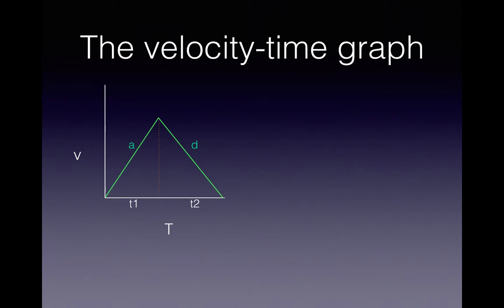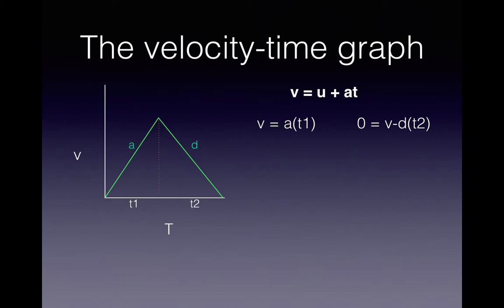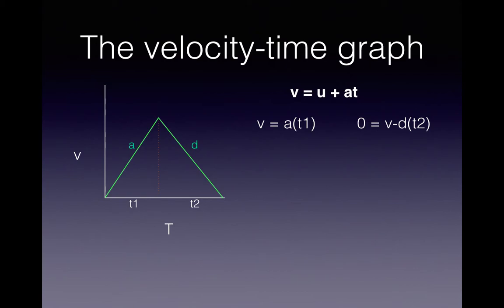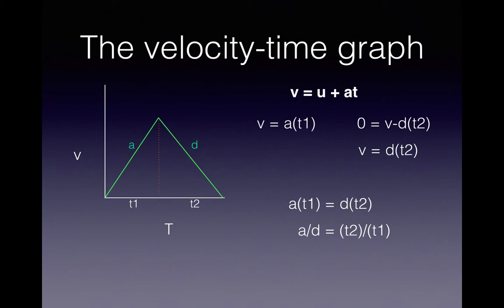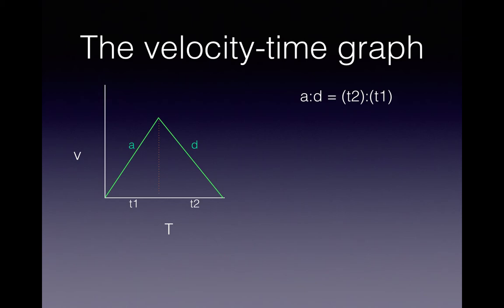Accln Decln from:to rest